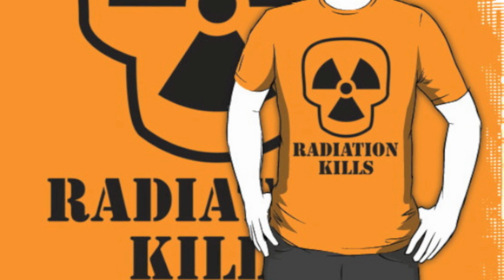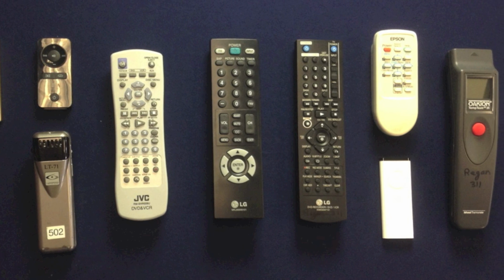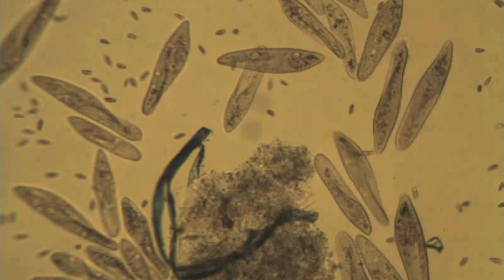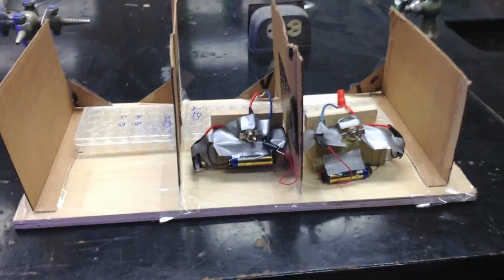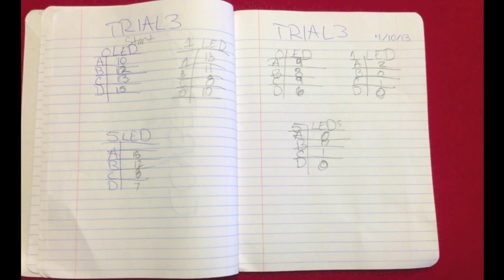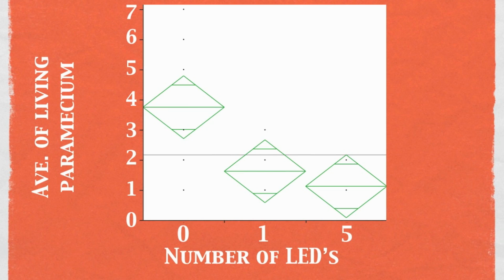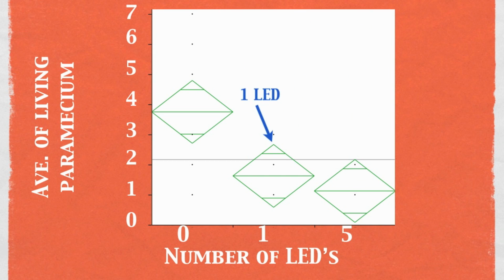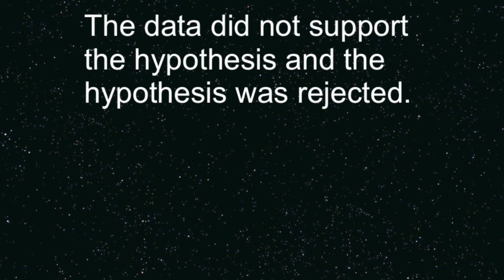Stone Middle eCybermission Submission 2013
This video presentation is produced by four students that were a part of the 'strawberry shortcake2' team. It details their research project on Infrared Radiation.